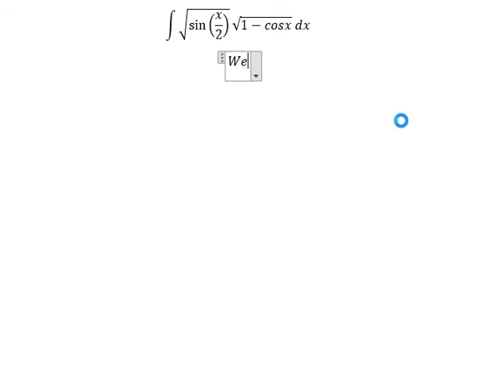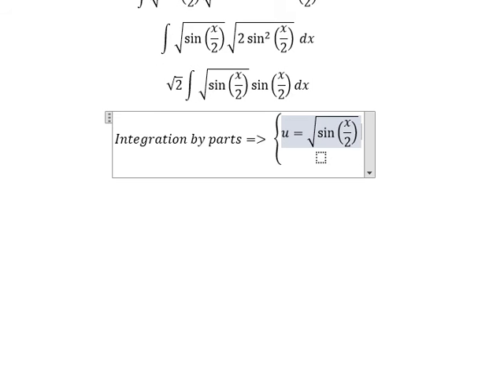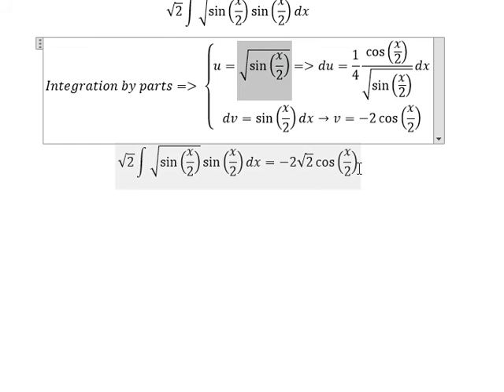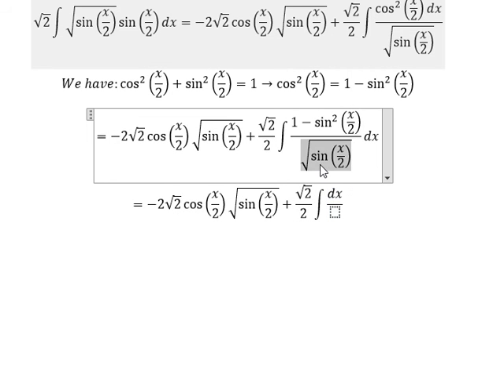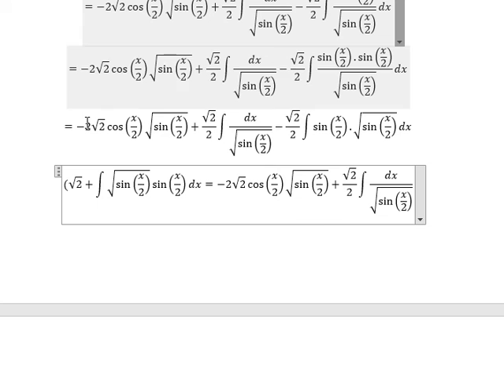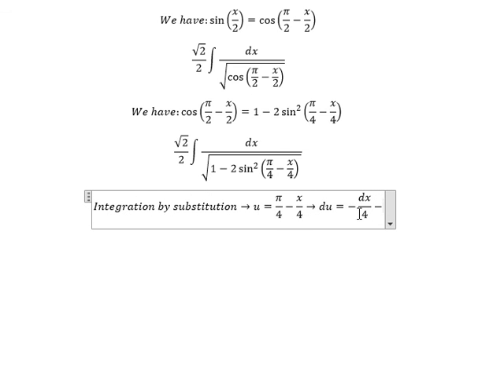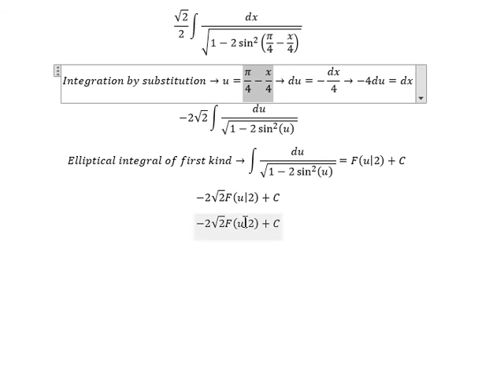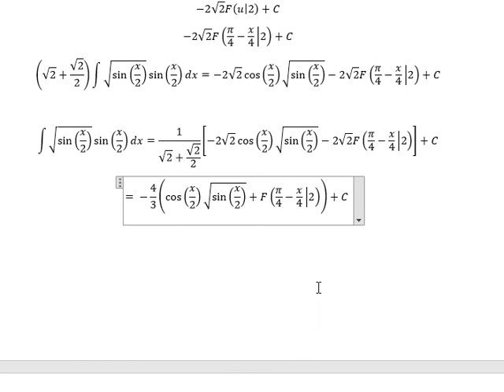Calculus Help: Integral of ∫ √(sin⁡(x/2) ) √(1-cosx) dx - Hard Integration - Integration Bee